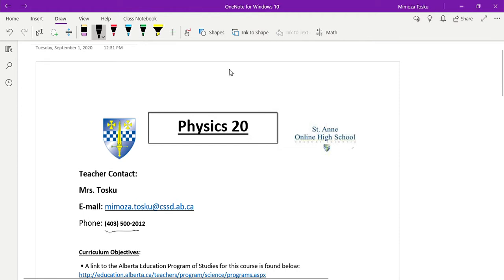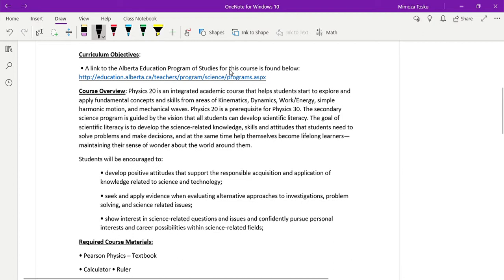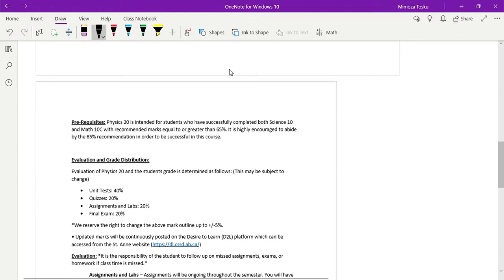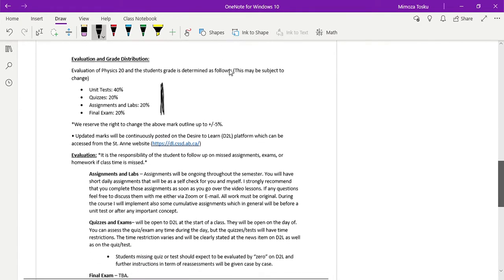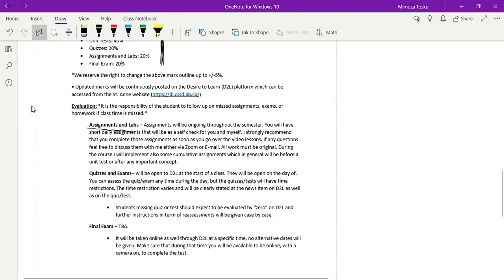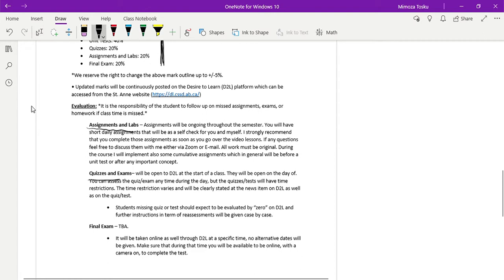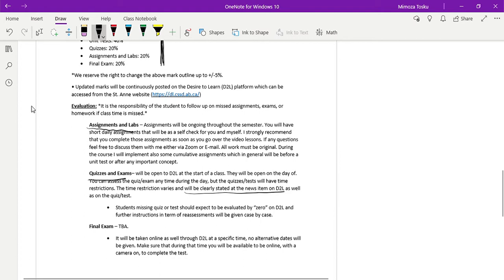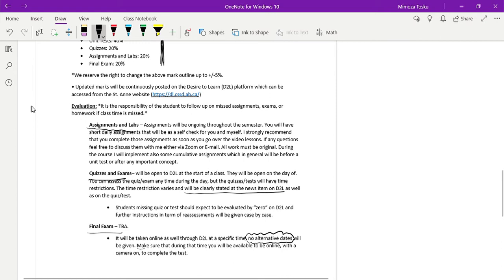Course Outline Physics 20